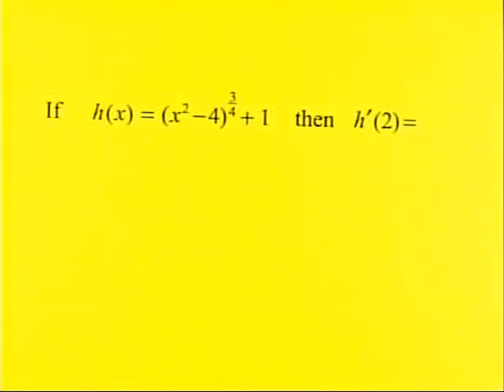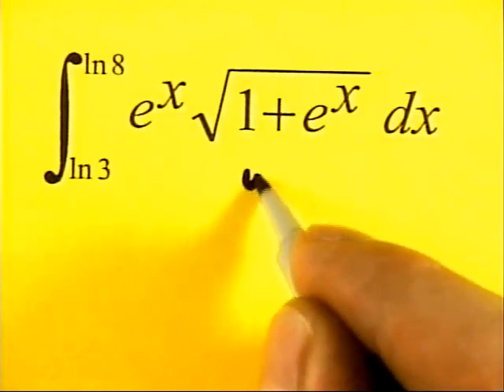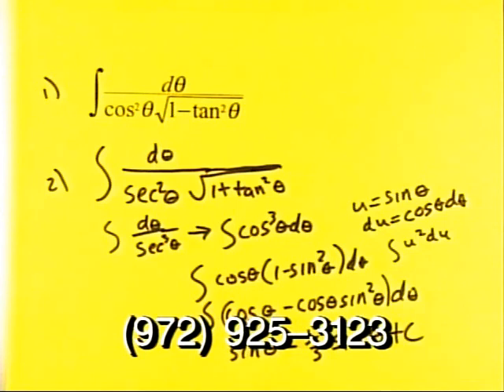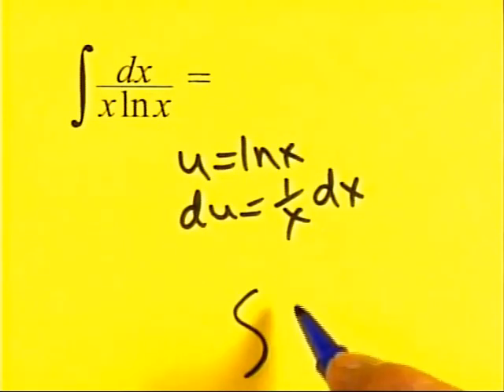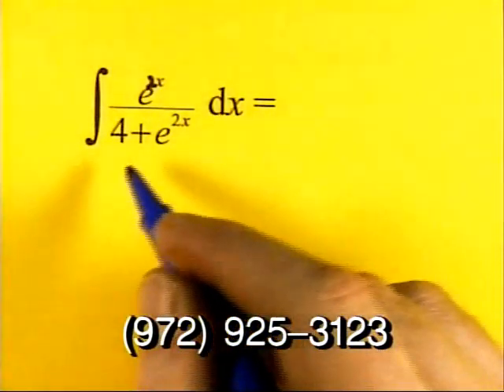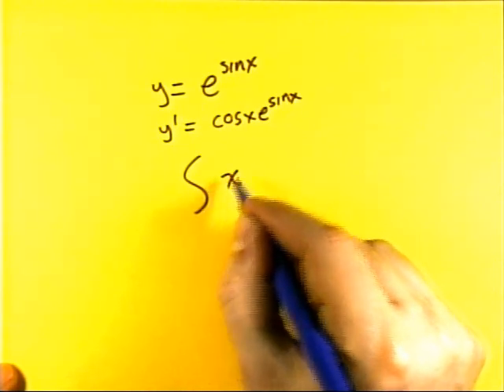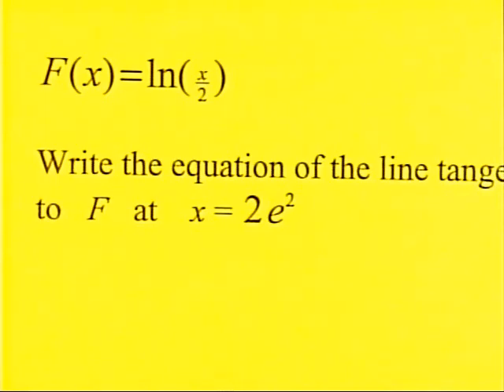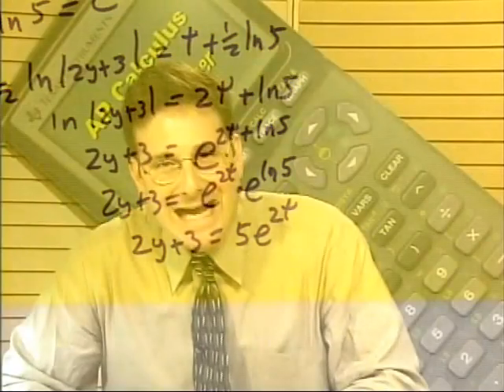AP Calculus 105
Prep for the AP Calculus exam. Master AP Calculus with our detailed   practice drills.